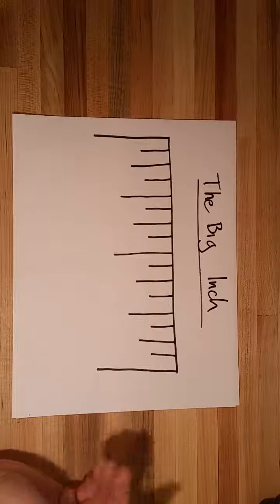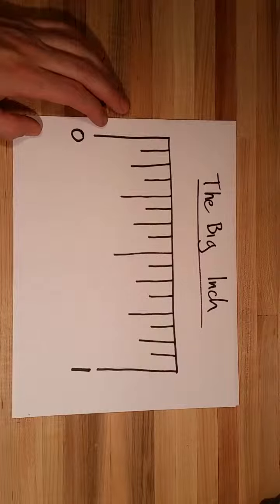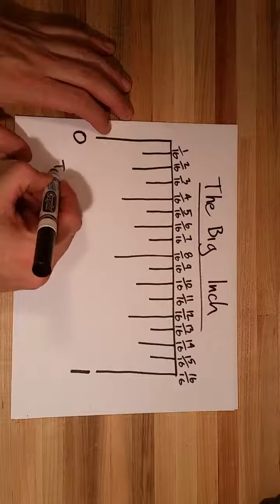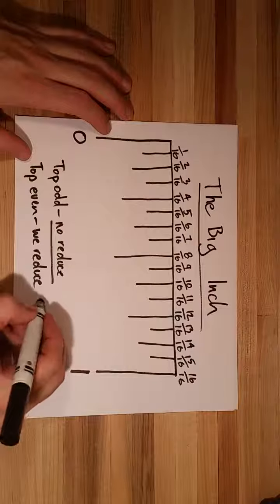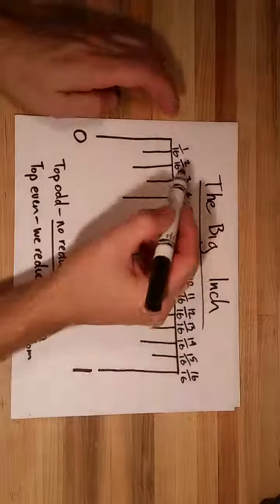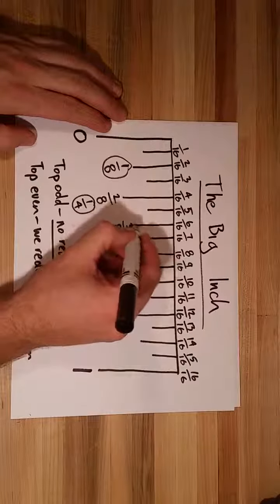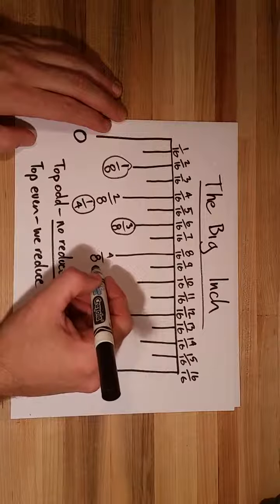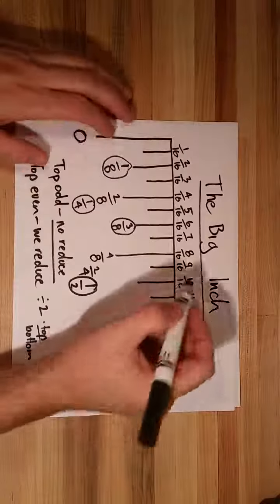The Big Inch